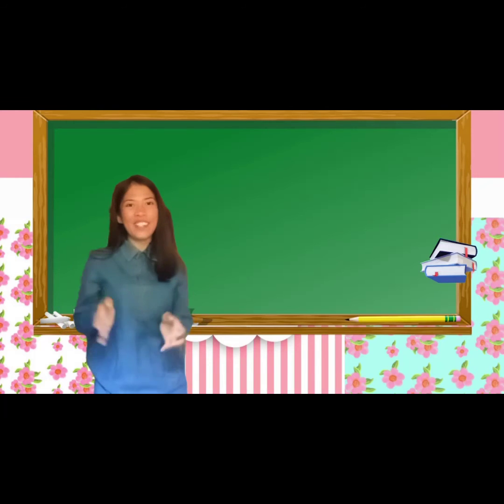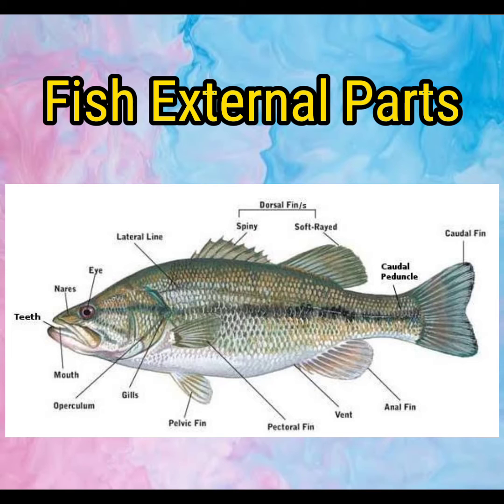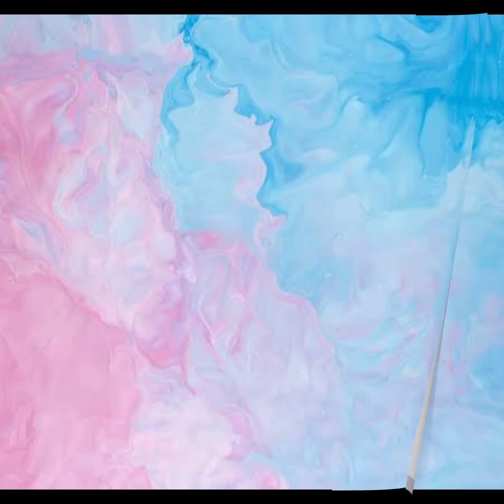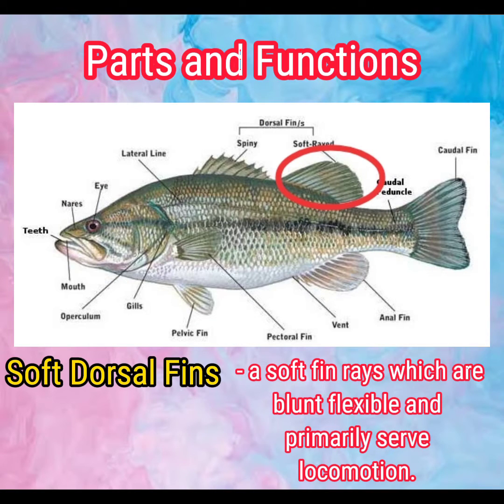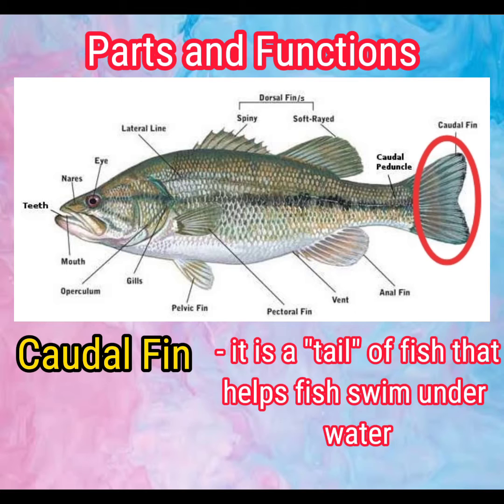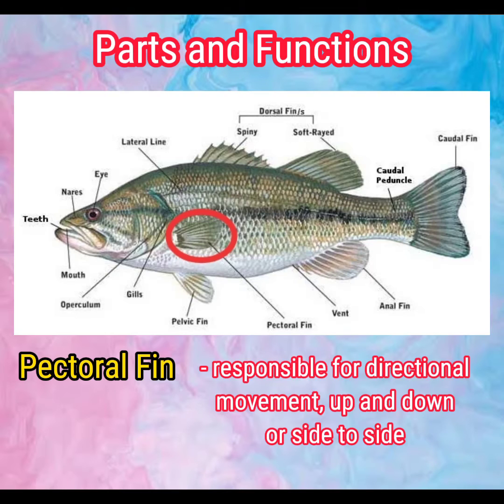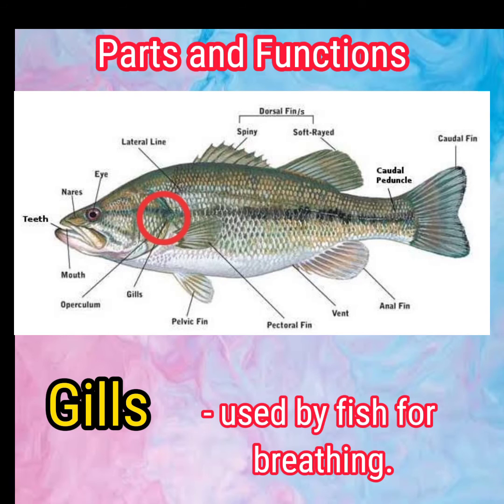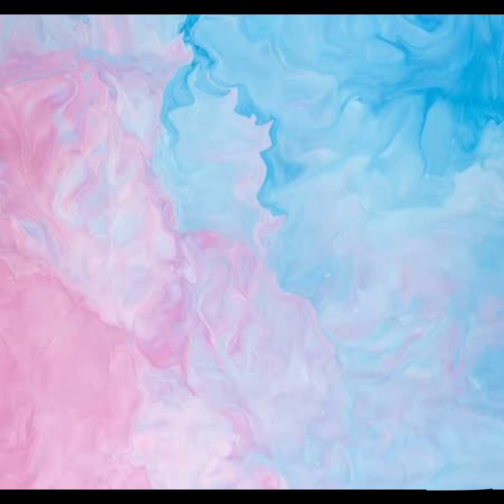External Parts of the Fish (Ms. Paradiro_TTL)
External Parts of the Fish, a comprehensive presentation